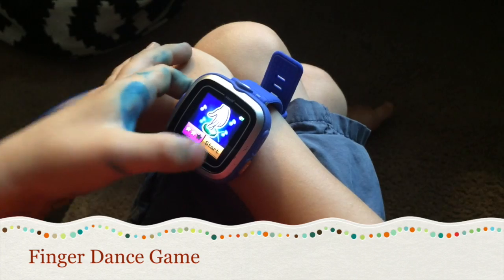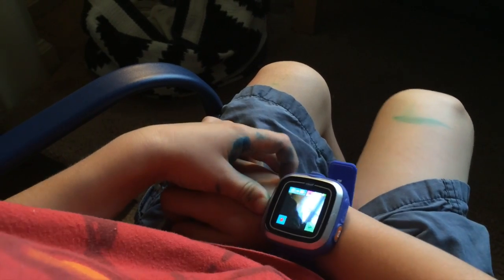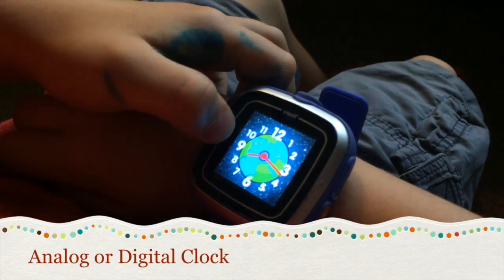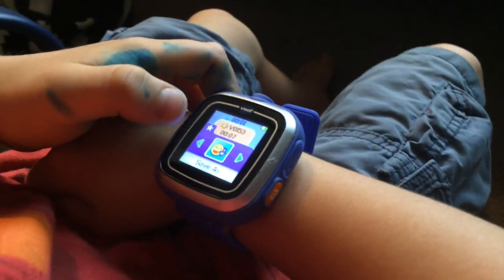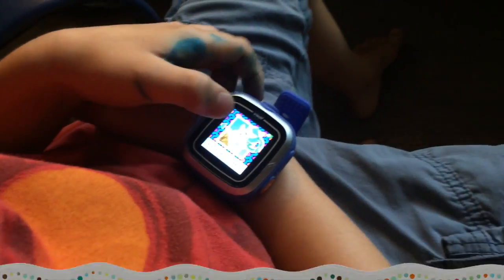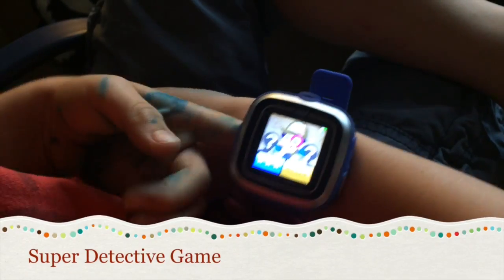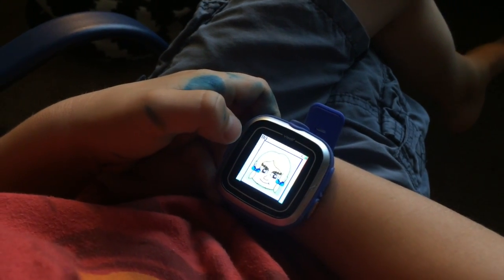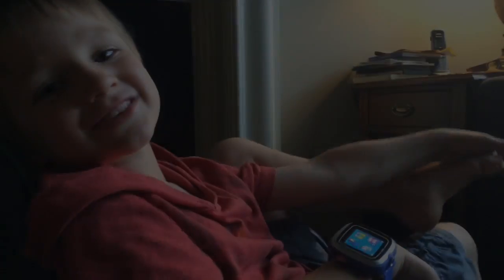Kidizoom Smartwatch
Review of VTech Kidizoom Smartwatch